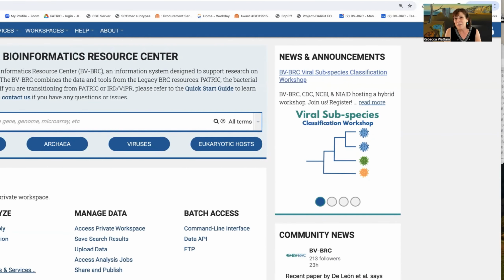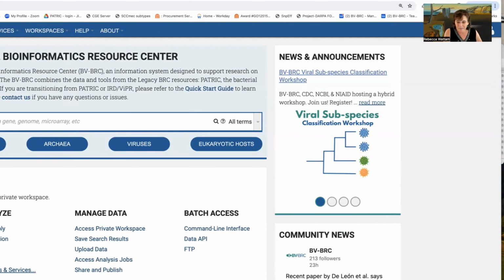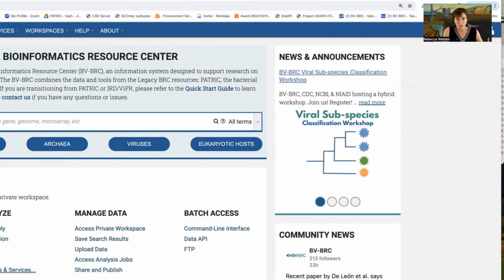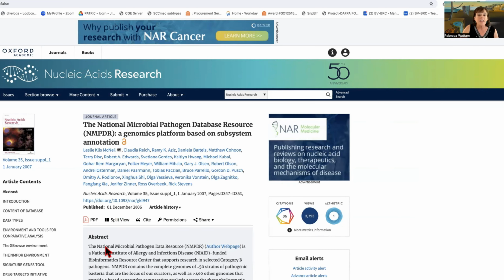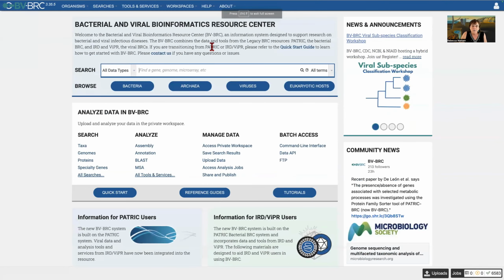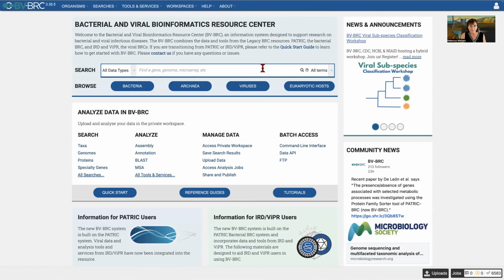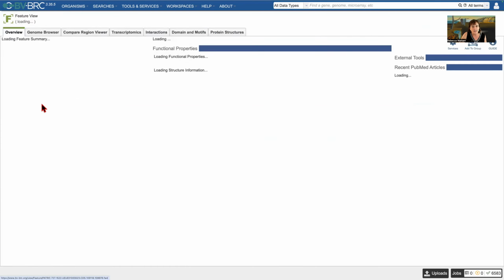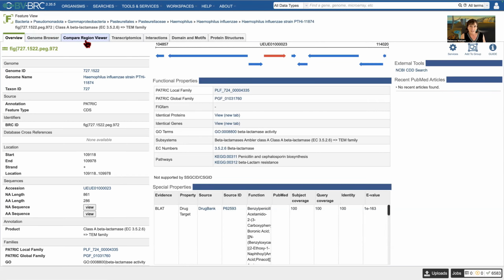Introduction to the Compare Region Viewer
The Compare Region Viewer was designed to show the genomic neighborhood of a protein-coding gene across a phylogenetic distance. Along with the ability to view the genes in a particular region and filter on reference, representative or all public genomes in the resource, this viewer also enables selecting the number of regions, size, and type of protein family.